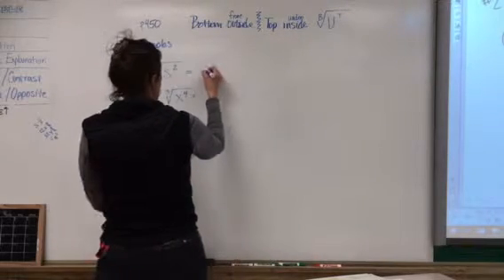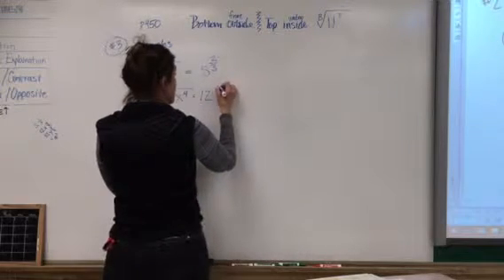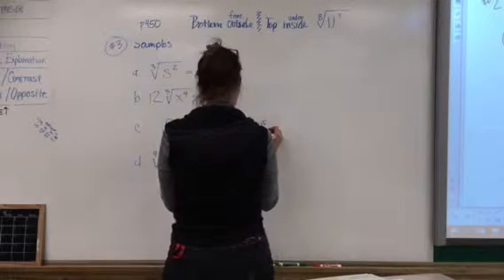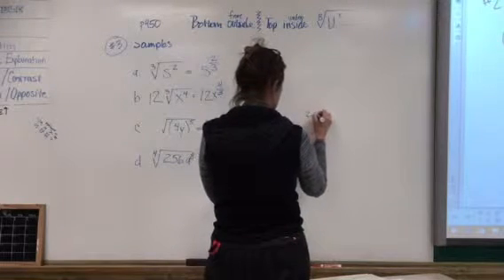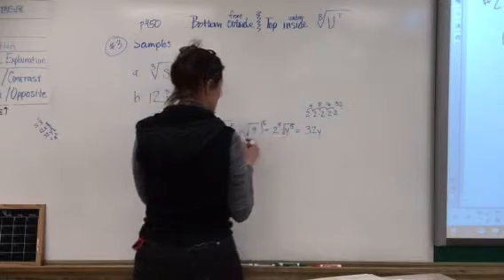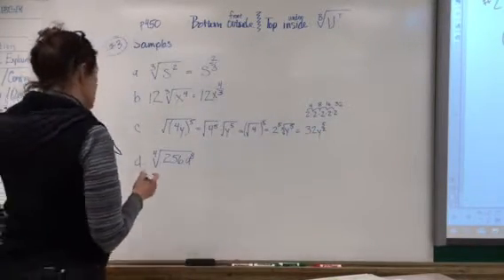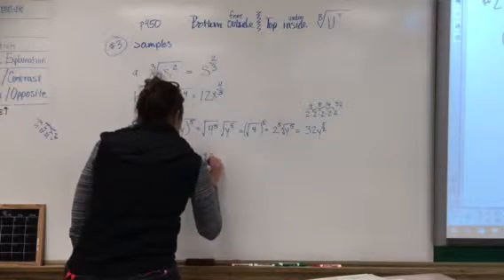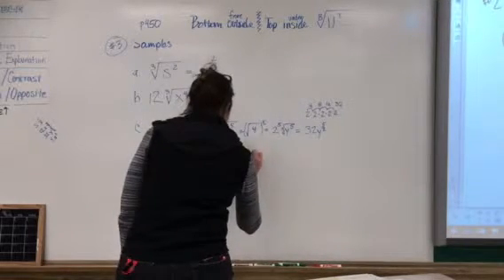7.5 Notes samples of #3